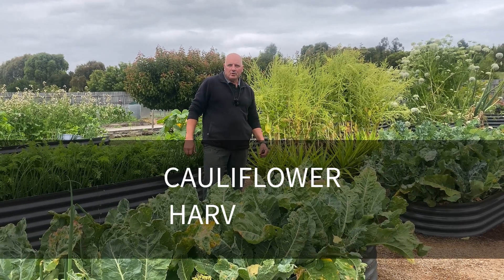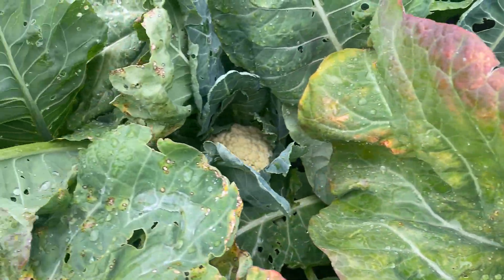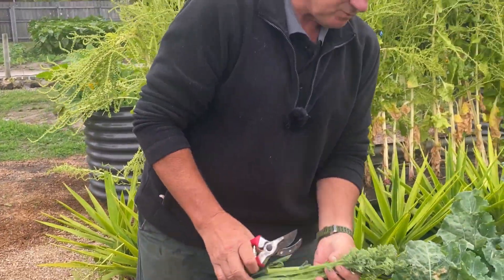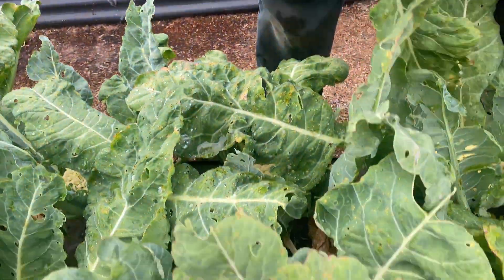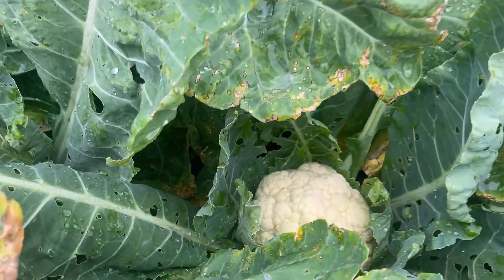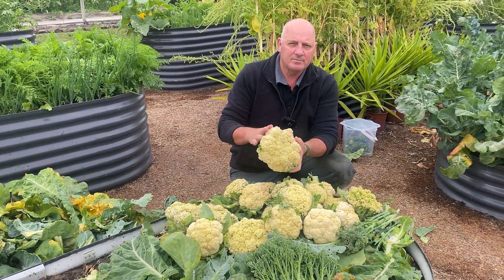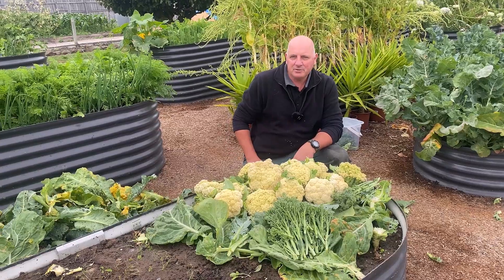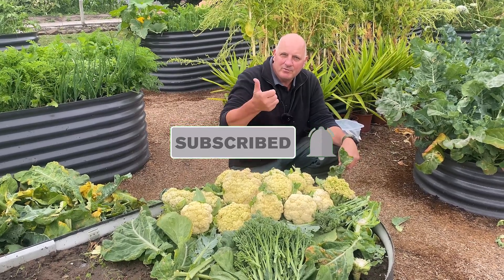Bulk Cauliflower Harvest | Saving Big Bucks On Grocery Bills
We are very pleased with our last crop of cauliflowers and broccoli.  Growing food is a great way to save money all through the year.

Follow our channels for homesteading tips and updates.

Happy gardening :-)